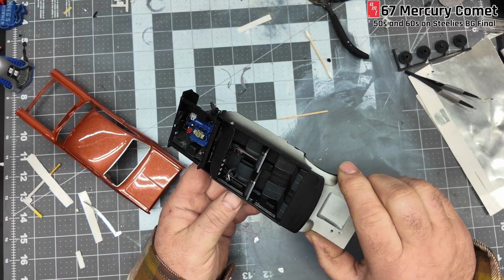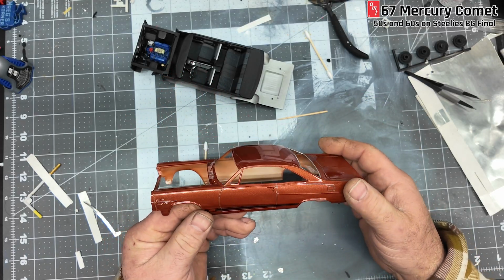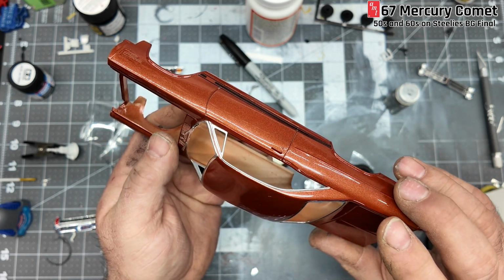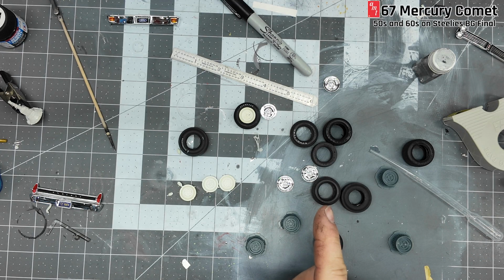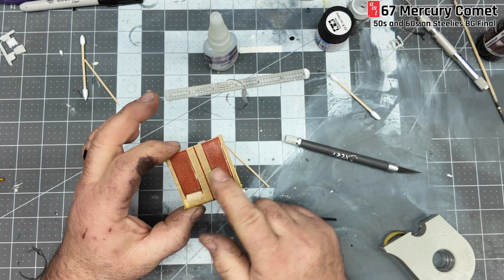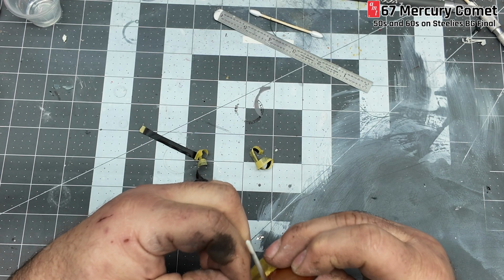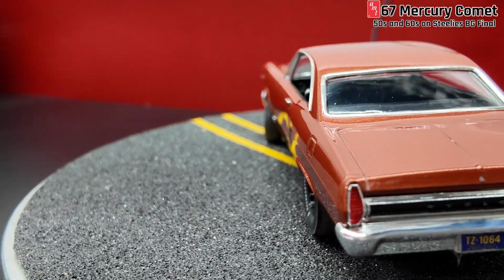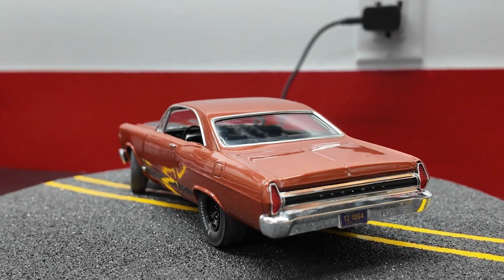50s & 60s on Steelies Group Build Final!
50s 60s Steelies Group build hosted by JT at I Need My Garage Time channel. Final on the AMT Mercury Comet Cyclone GT